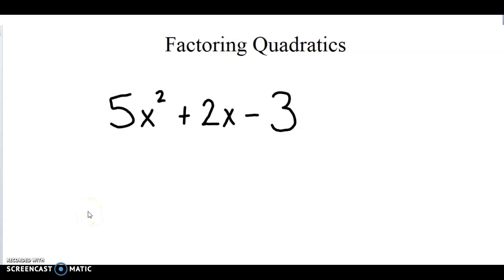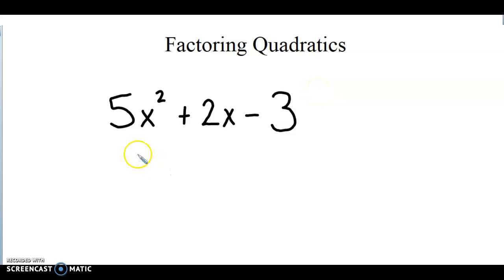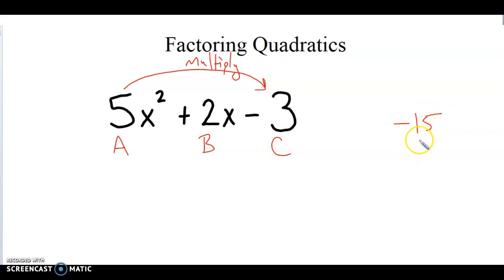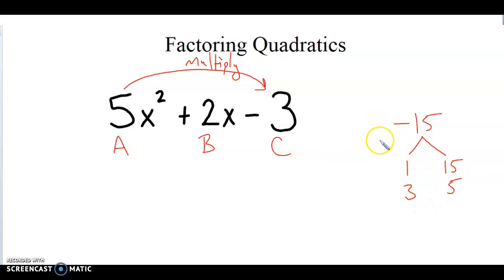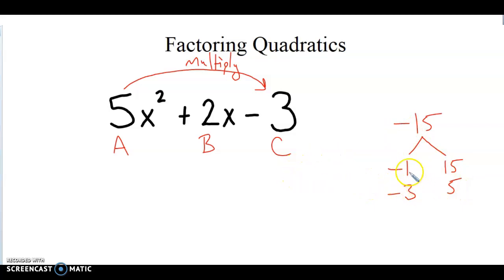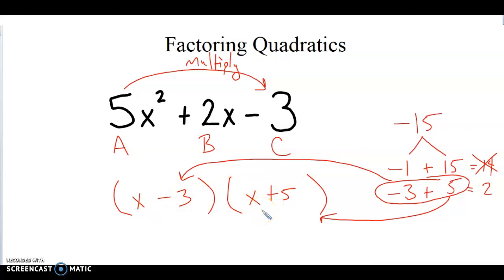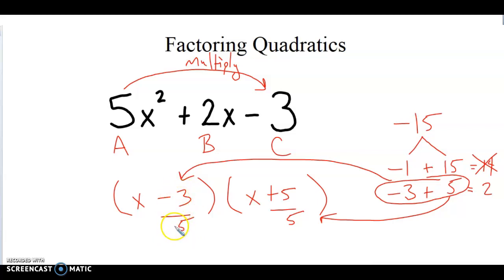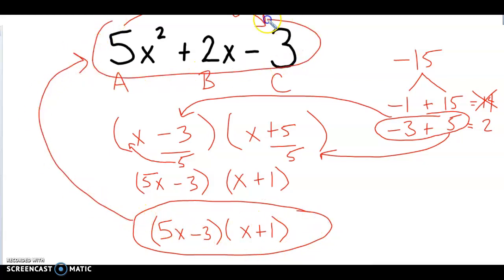Factoring Quadratics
Steps:
Multiply A times C
Find the factors of AC that add up to B
Write each of those factors into factored form (x + ?)(x + ?)
Divide each factor by A
If the factor doesn't divide evenly, then A is placed as the coefficient to x